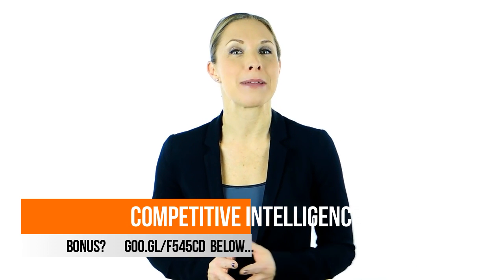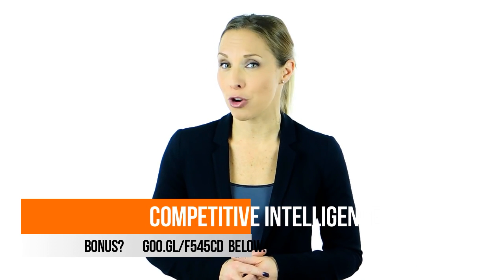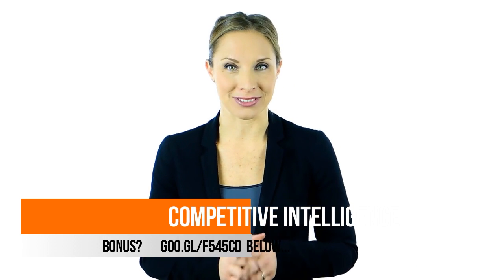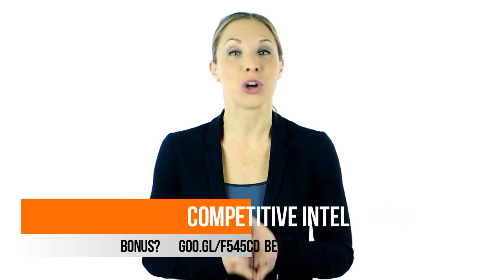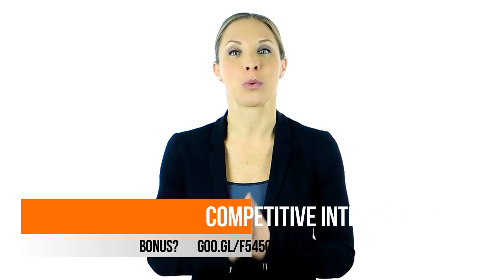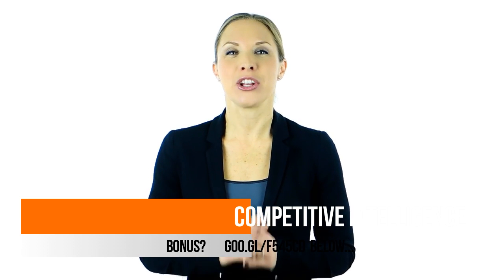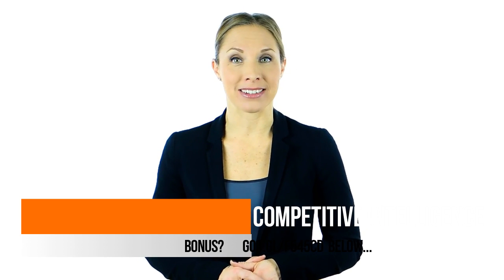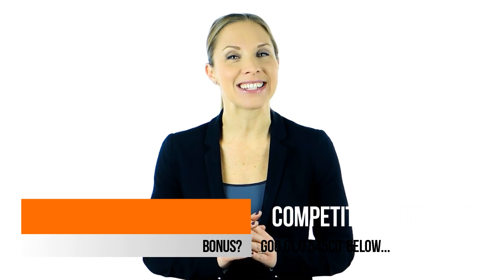Traffic Titan - Traffic Titan Review | Traffic Titan Bonus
Traffic Titan Review And Bonus - How To Drive Traffic To Your Website - Traffic Titan

traffic titan - traffic titan review and demo-members area review of traffic titan.  You can use the data inside Traffic Titan review to work with any networks such as Amazon, JVZoo, WarriorPlus, ClickBank, and more

Review, Is Traffic Titan Scam   Do these steps below to get our Traffic Titan Bonus if you decide to buy Traffic

Titan

Traffic titan software review video - Start making your own internet bussines today  titan honest review, traffic titan review and bonus, traffic titan best bonus,

review traffic titan, traffic titan software review, traffictitan review 2017,

titan reviews,traffic titan bonus,traffic,titan,review,demo,WPPluginsPro

Traffic Titan V2 Software Package Deal by Memeplex Limited, Traffic Titan V2

Software Package Deal by Memeplex Limited Review, Traffic Titan V2 Software Package Deal by

Memeplex Limited JVzoo, Traffic Titan V2 Software Package Deal by Memeplex Limited Video

Training Course, Traffic Titan V2 Software Package Deal by Memeplex Limited PDF Tutorial,

Traffic Titan V2 Software Package Deal by Memeplex Limited OTO Upsell, Traffic Titan V2

Software Package Deal by Memeplex Limited Download, Traffic Titan V2 PRO Upgrade OTO1, Best

Website2Image, Image2Video, Domain Aveli, Titan WordPress Theme, Traffic Titan V2, Traffic

Titan V2 Review, Traffic Titan V2 JVzoo, Traffic Titan V2 Download, Traffic Titan V2 OTO,

Traffic Titan V2 Upsell, Traffic Titan V2 PRO , Traffic Titan V2 PRO OTO, Traffic Titan V2 PRO

Download, Download Traffic Titan V2, Download Traffic Titan V2 PRO OTO, Traffic Titan V2 Video

Demo, Traffic Titan V2 PRO Version Upgrade OTO, OTO #1 - Traffic Titan V2 PRO Version Upgrade

OTO, Traffic Titan V2 PRO Version Upgrade OTO Download, Traffic Titan V2 PRO Version Upgrade

OTO Upsell, Traffic Titan V2 PRO Version Upgrade OTO JVzoo, Traffic Titan V2 PRO Version

Upgrade OTO Review, Download Traffic Titan V2 PRO Version , Download Traffic Titan V2 PRO.

iGloo Reloaded Upgrade App Software by Josh Ratta Review: The best & 100% proven product

designed to give entrepreneurs business owners & online companies a platform to launch products & services successfully on the web Created.